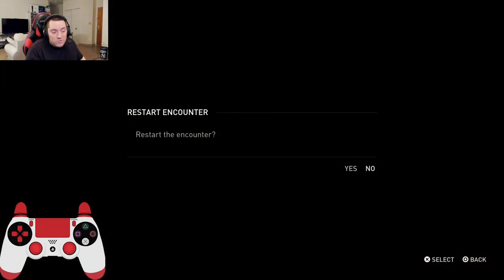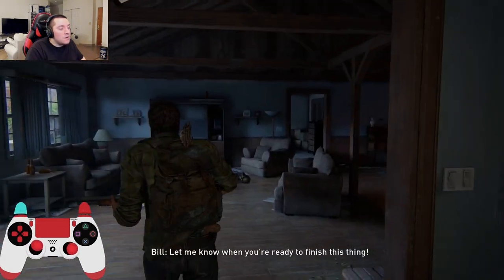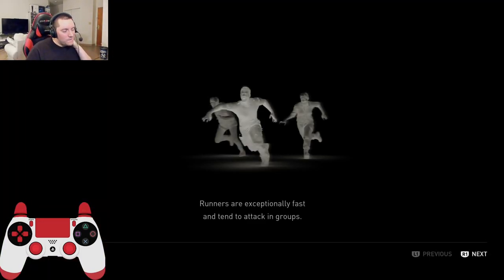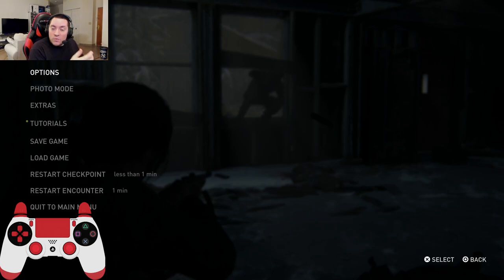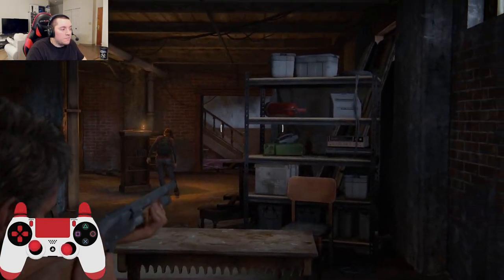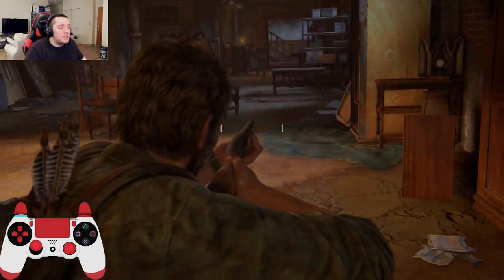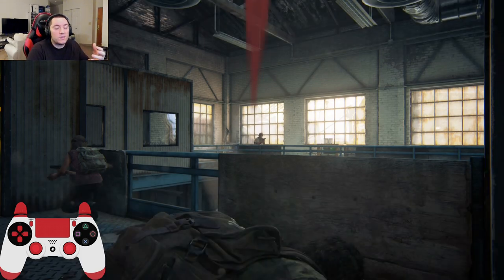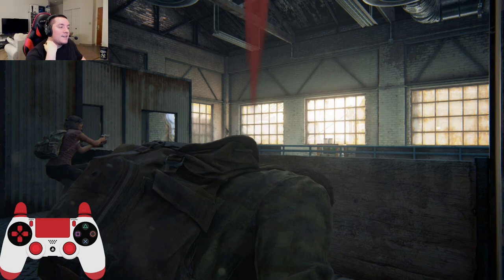Things I Don't Like About TLOU Remake